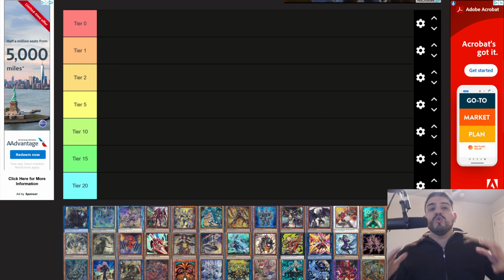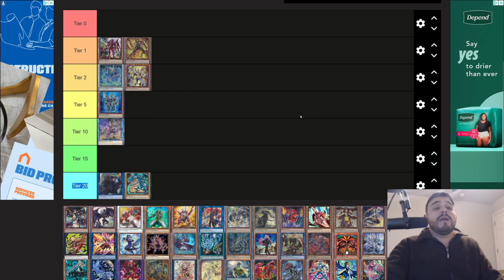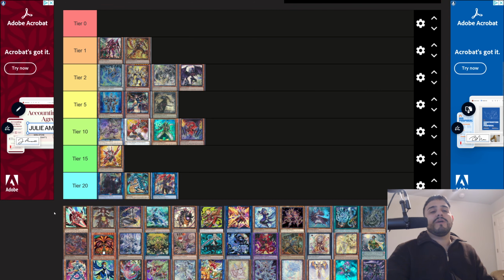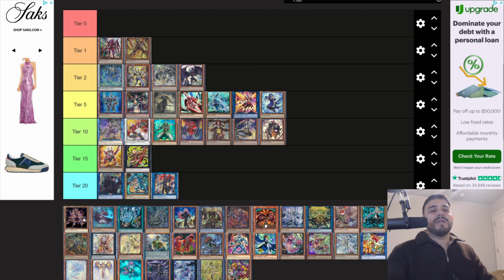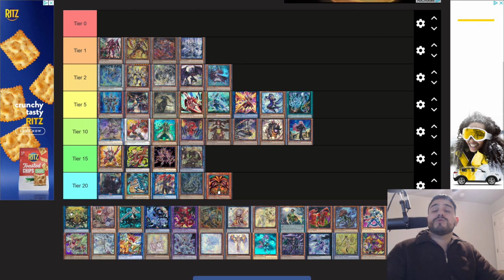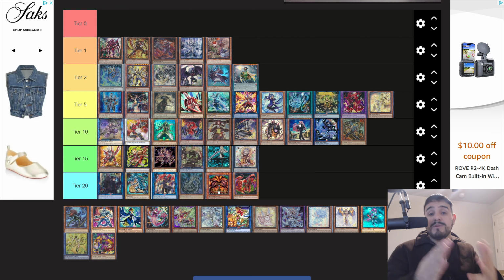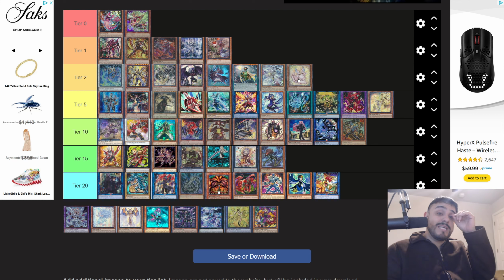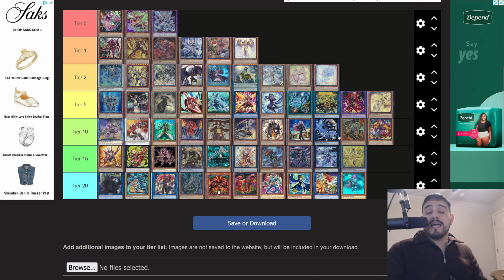The Ultimate Deck Yu-Gi-Oh TCG Tier List! (Decks For 2024!)